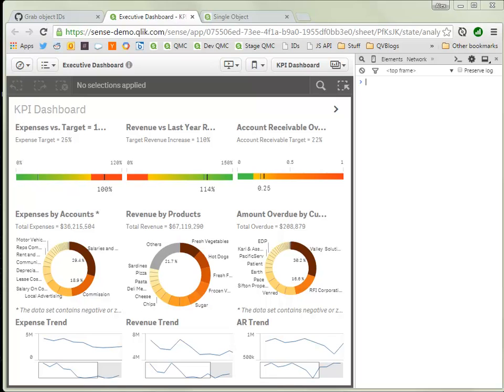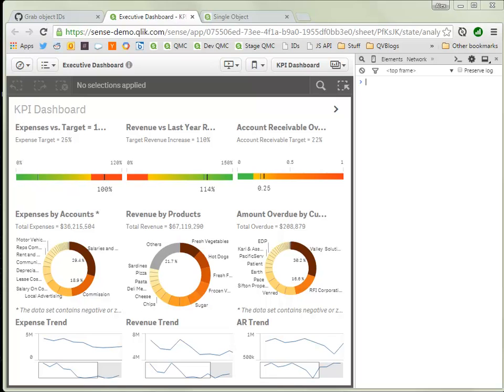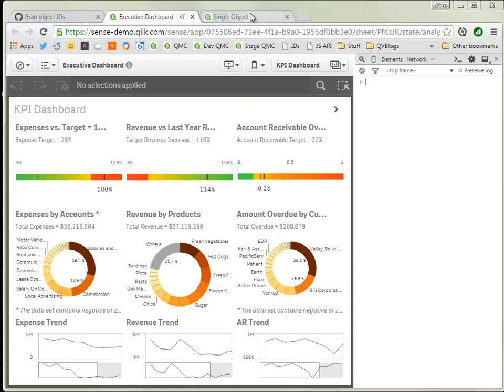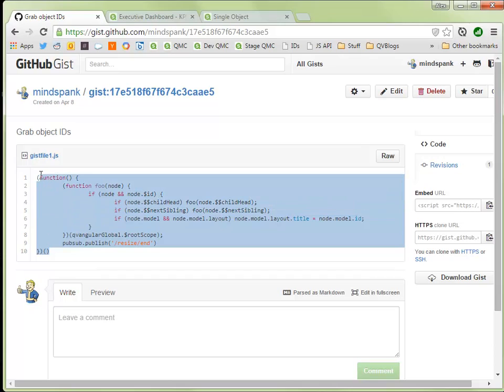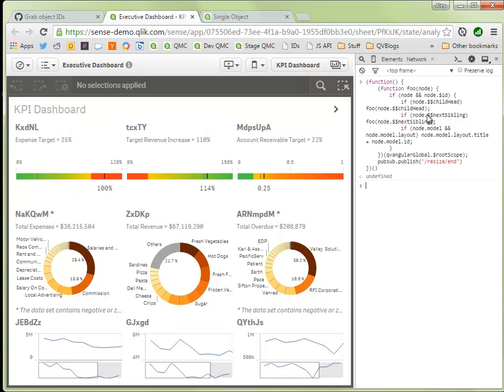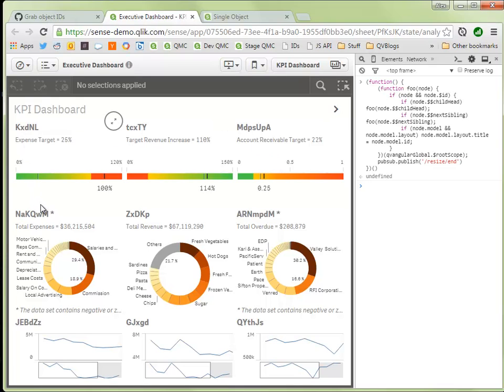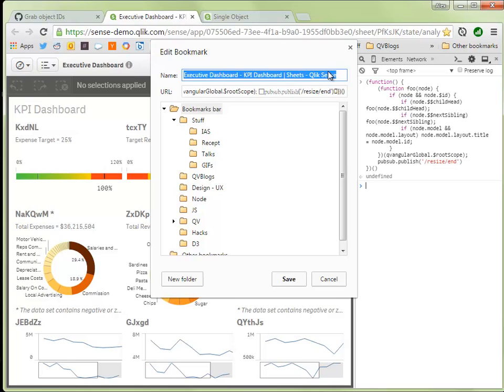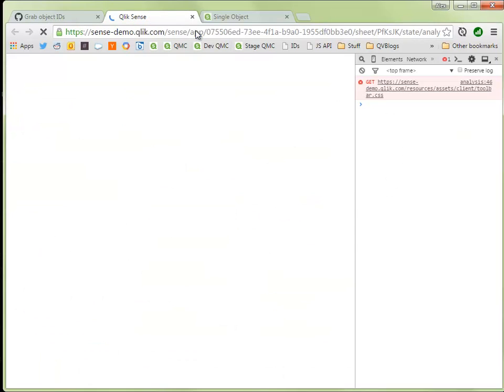Shortcut for getting object IDs out of Qlik Sense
Happy coding!